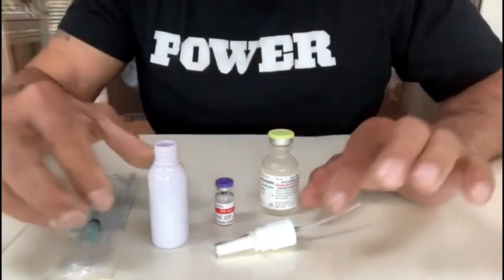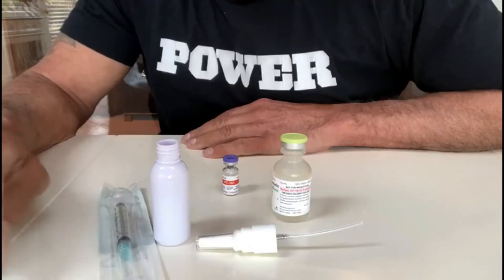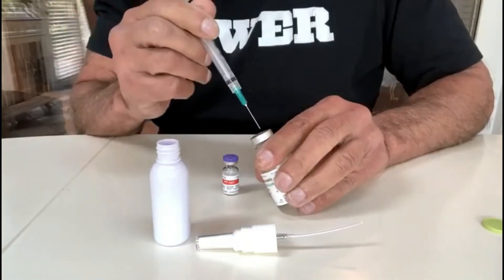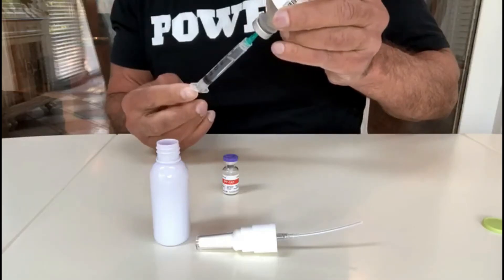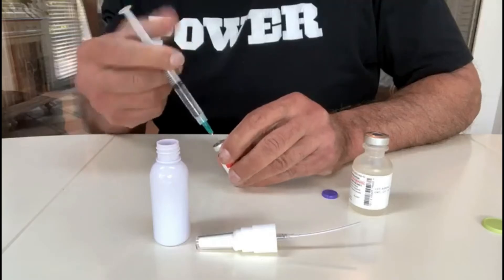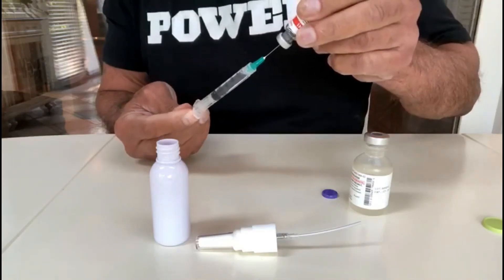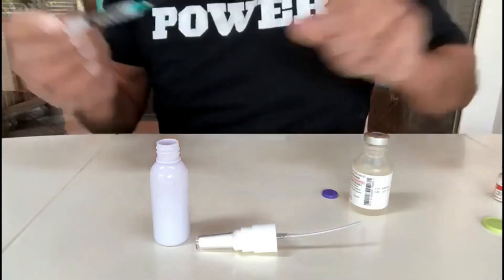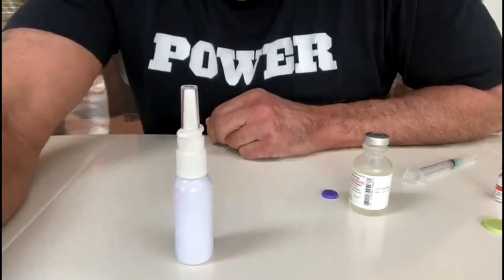DIY Intranasal Bremlenotide (PT-141)